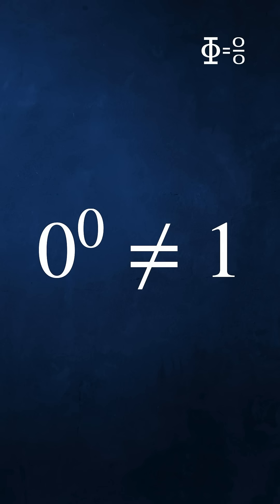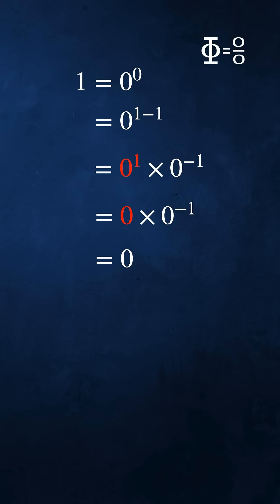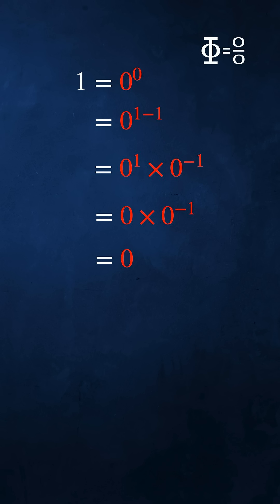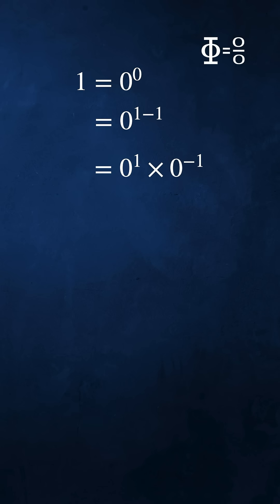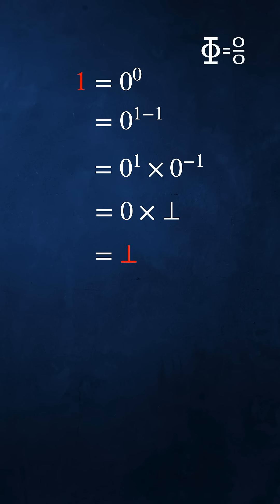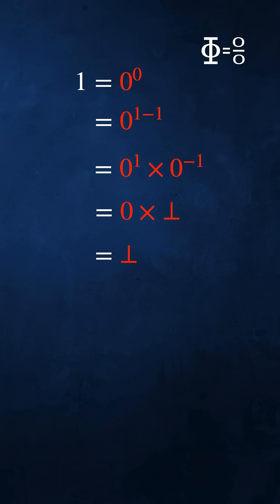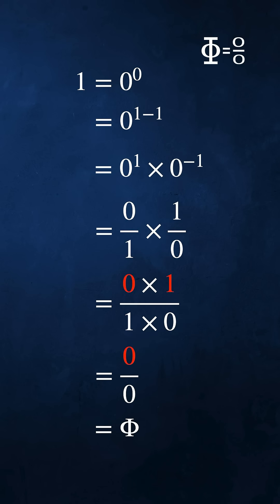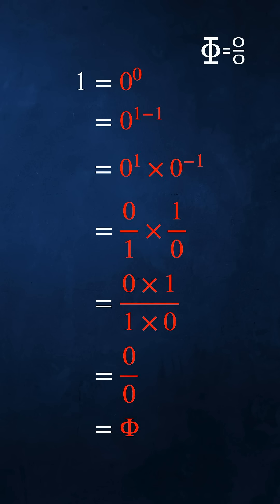0⁰ ≠ 1 Proved three ways in two minutes!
Three different proofs that zero to the power zero is not equal to one. The proofs construct a contradiction: firstly on the Suppes-Ono axiom that any number divided by zero is zero, which extends any field to allow division by zero, secondly that any number divided by zero is bottom and, thirdly, by transreal arithmetic, which is consistent with real arithmetic, calculus and physics.